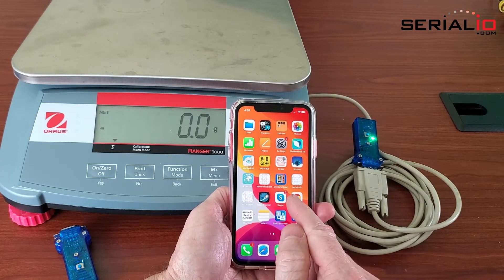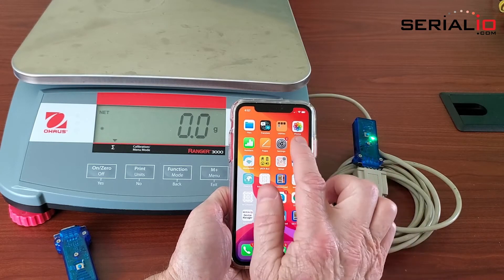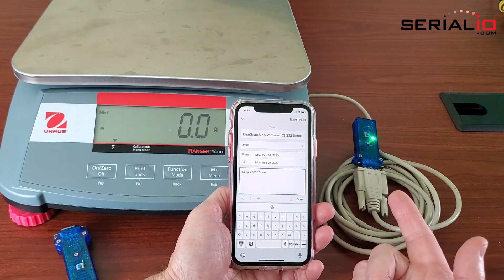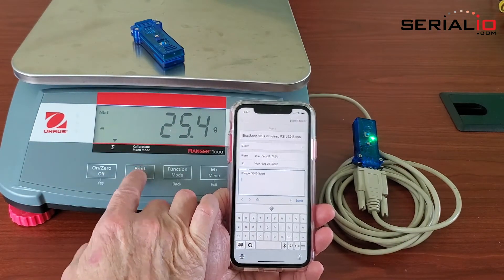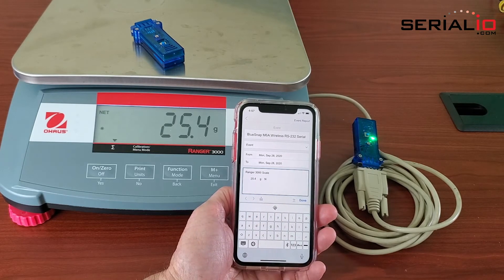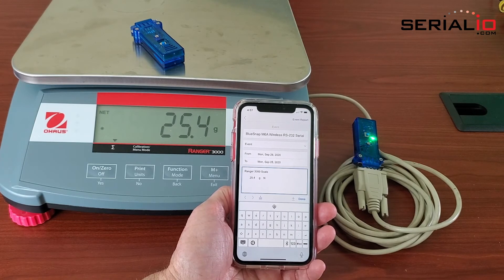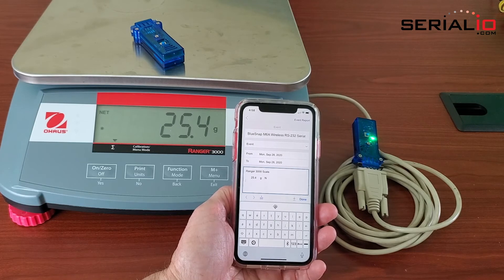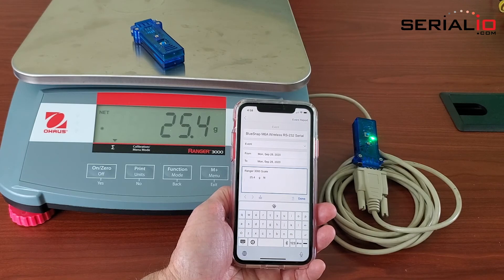Ohaus Ranger 3000 Scale iPhone Wireless Post Weight As Keystrokes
Ohaus Ranger 3000 scale uses BlueSnap M6A serial dongle connected to scale RS-232 port, wireless connection to iPhone11. SerialMagic Keys app connects iPhone (iOS) to the scale, weight posted as keystrokes to any application that has keyboard focus. This example uses FileMaker Go app. Item is put on scale, press print button, weight posted via wireless connection to FileMaker app. Also works for iPad, iPod Touch.